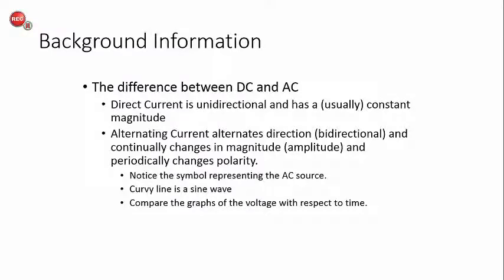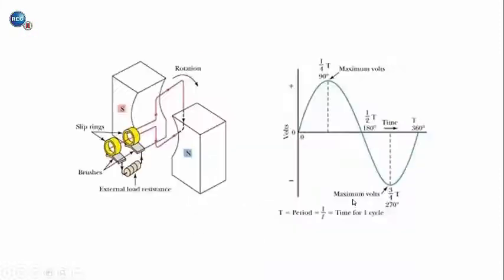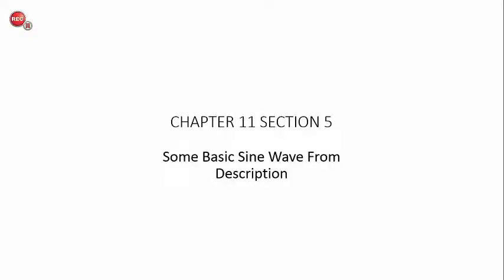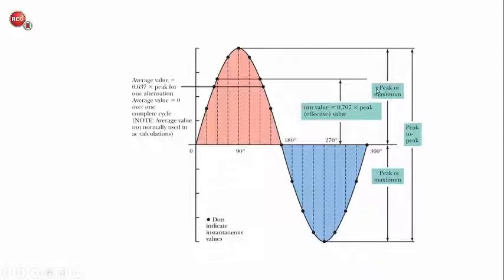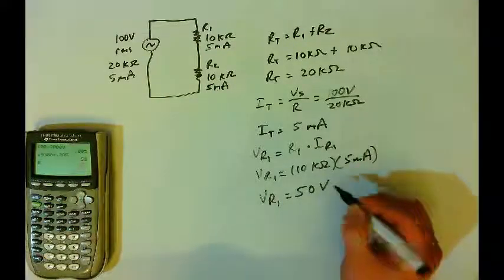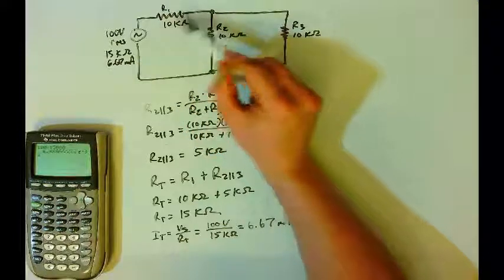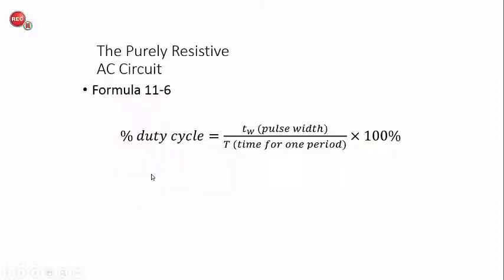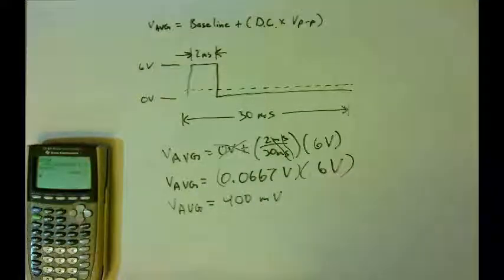ac circuits chapter 11